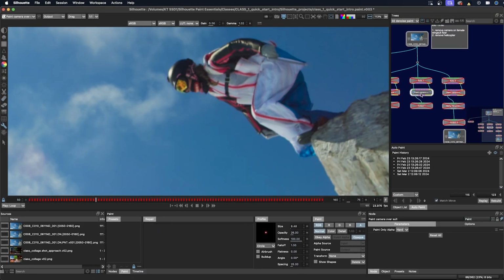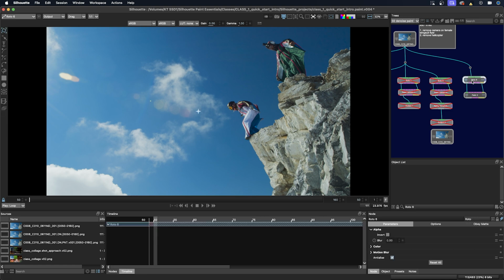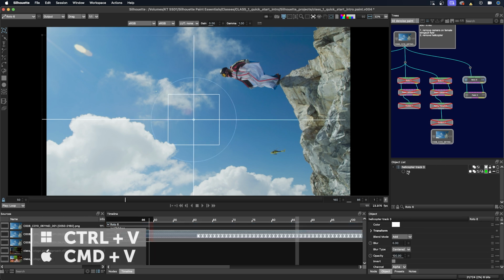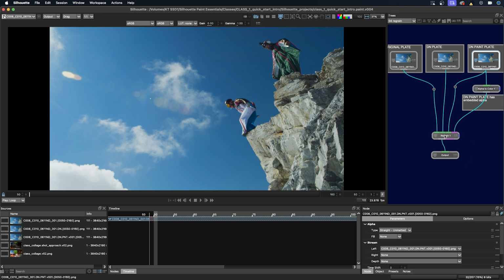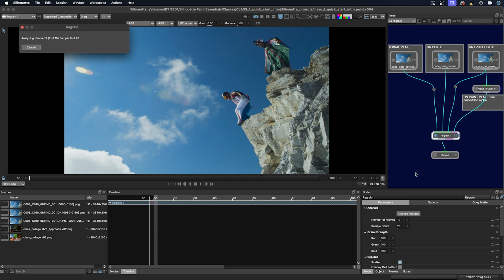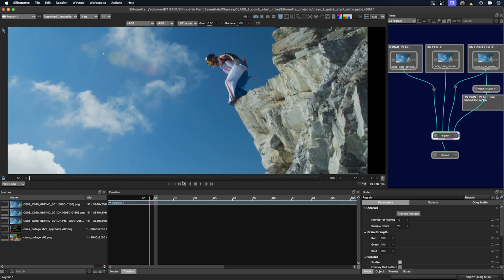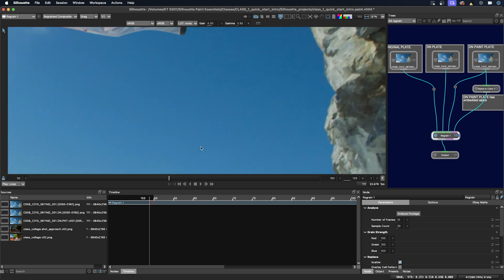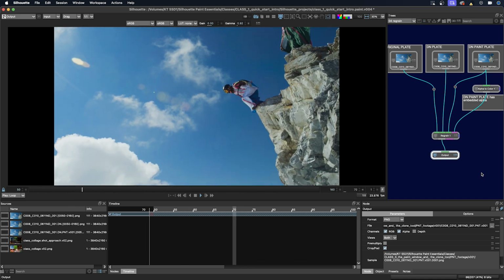03c Clone Auto Paint [Silhouette Essentials - Paint]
In this tutorial, we focus on using the Paint and Roto nodes in Boris FX Silhouette to remove a helicopter from a shot. The process begins with setting up the nodes and using pre-existing tracking data to automate the paint strokes. After fine-tuning the strokes to match the surrounding environment, the tutorial covers manual painting techniques for frames where the tracking fails. The session also demonstrates setting up alpha channels and regraining painted areas to seamlessly blend the edits with the original footage. The final steps include configuring the node tree for rendering and ensuring proper file output.

This is the free version of Silhouette Essentials - Paint with Katie Morris, digital VFX artist and trainer.
Get the full training course for download, including projects and media. for the Premium series.

Chapter List
00:41 Connecting Paint and Roto nodes
02:19 Painting the initial frame
06:26 Automating the strokes across the shot
07:59 Regraining the shot